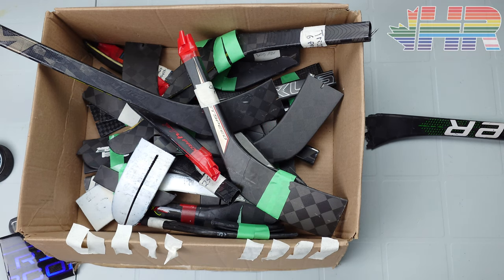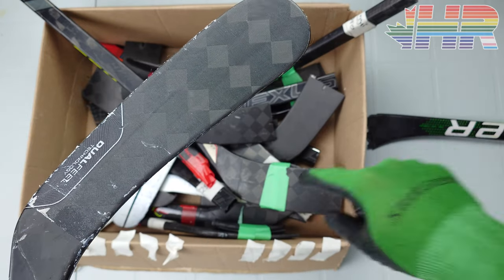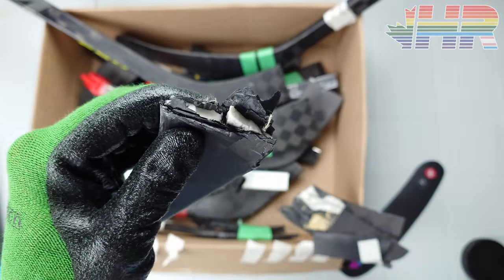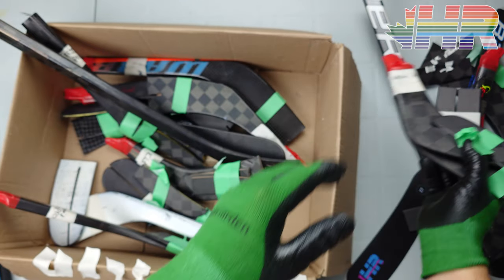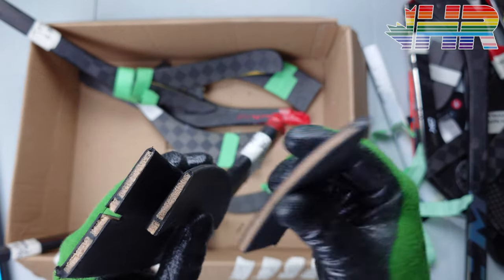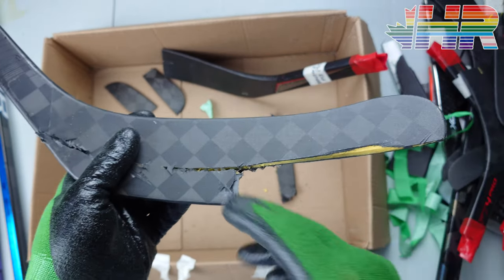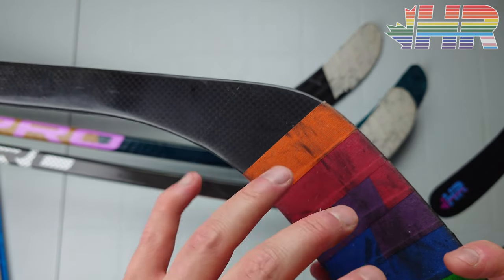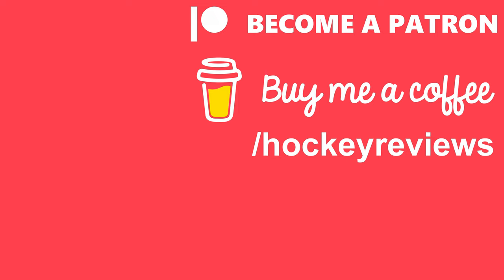What is puck feel & pinginess? Reviewing hockey stick blades construction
Huge thanks to Harmen's Hockey for helping make this video happen! Check them out for up cycled products from hockey sticks
Check out their Instagram here and tell them you came from Hockey Reviews!

0:00 Video details & thanks to Harmen's Hockey!
2:20 What is "puck feel" & "pinginess"
4:33 Products like Rezztek that affect puck feel
5:30 Bauer Ultrasonic blade (retail)
8:24 Bauer 2S Pro w/ Gel (retail)
10:26 Bauer ADV (BGP2B) Pro Stock, Flylite, 2N Pro XL Pro Stock
12:16 Jason Spezza Easton Pro Stock
13:47 Warrior Pro Stocks
16:32 CCM AS4 Pro Retail
17:21 CCM Pro Stock sticks
21:24 CCM Trigger (might be retail)
22:52 Different carbon weaves affect feel!
27:00 Feel is always personal preference

Equipment Used:
Gloves: Gardening
Camera: Samsung Galaxy S10, Sony Xperia 1V
Microphone: Robe Videomic GO